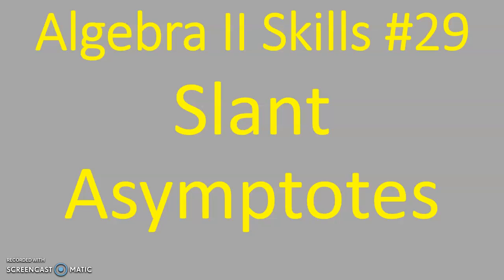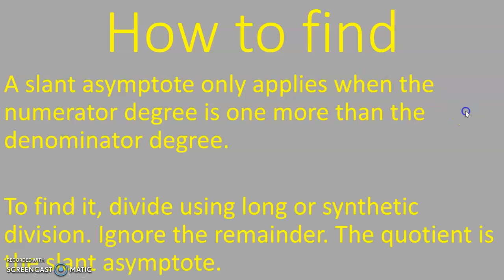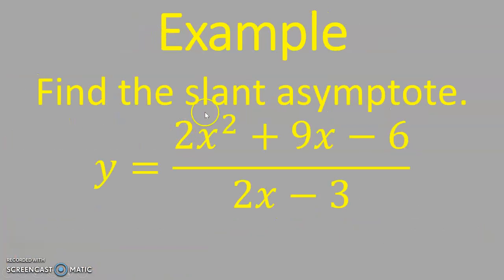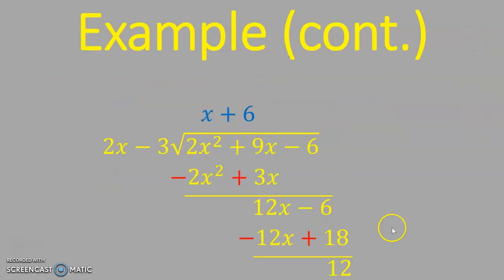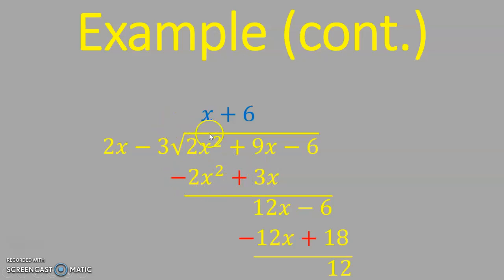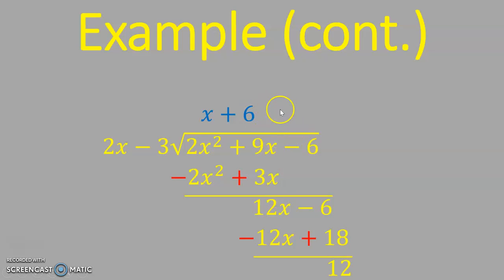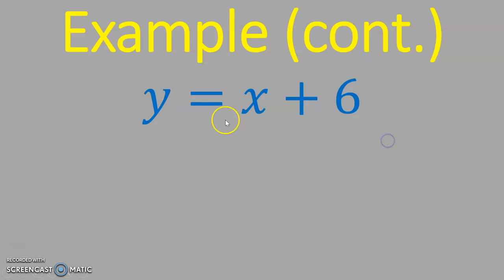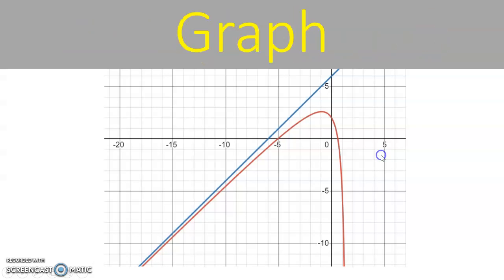Algebra II Skills #29: Slant Asymptotes